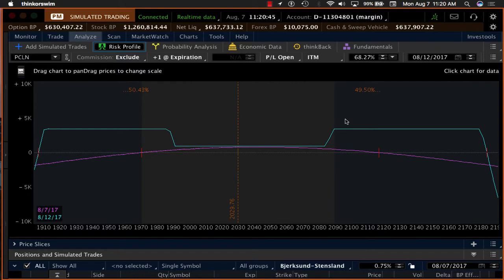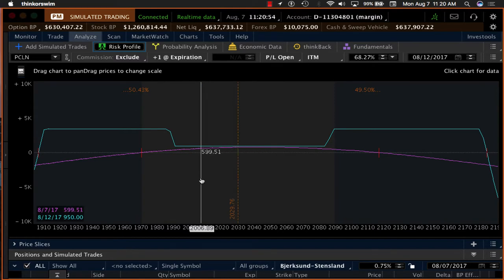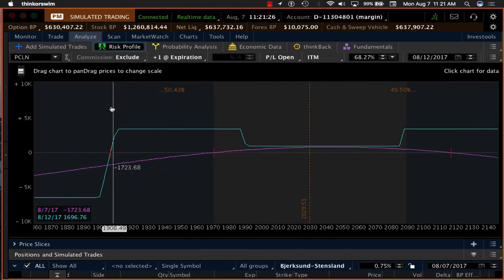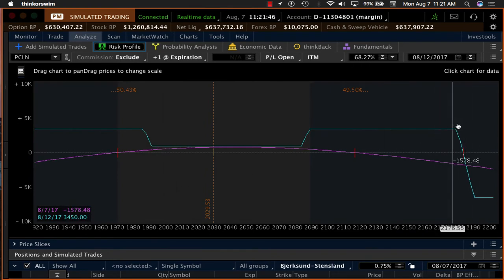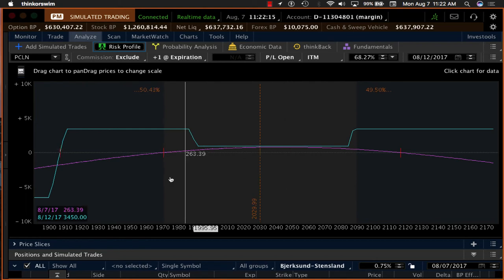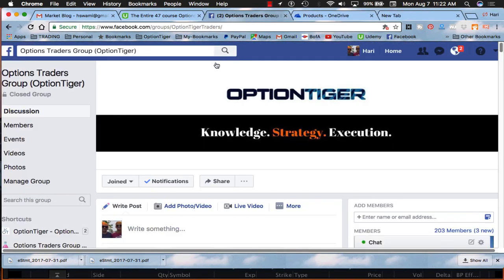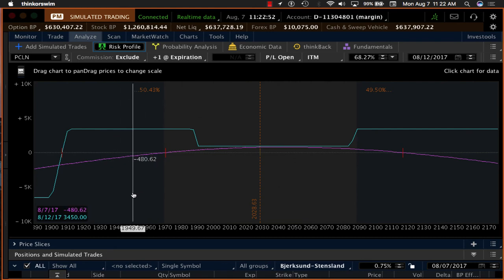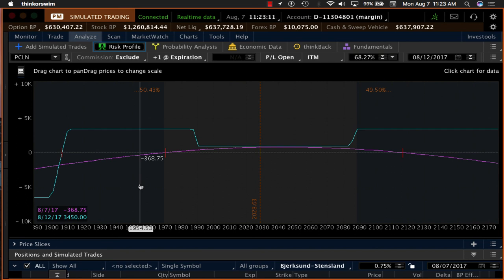PCLN Earnings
Quiz on Trade Rationale for $PCLN Earnings tomorrow